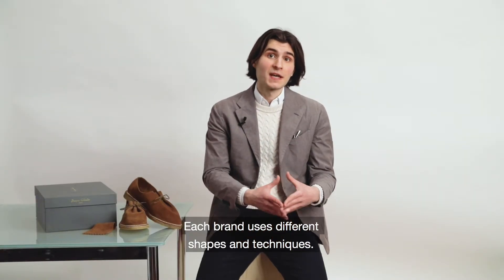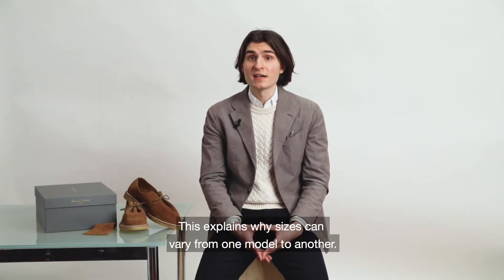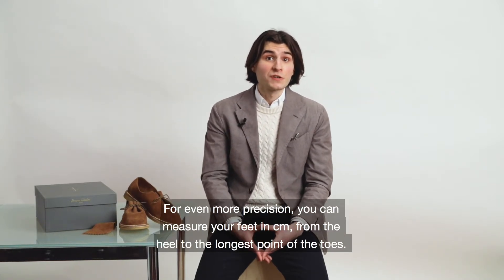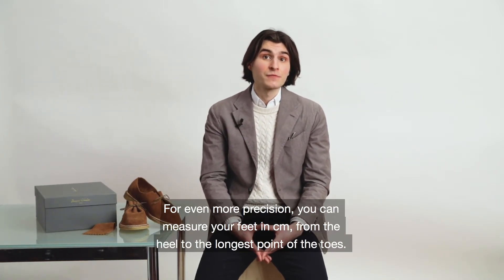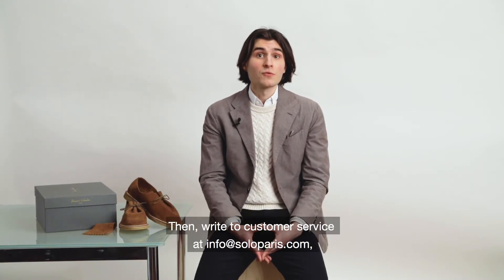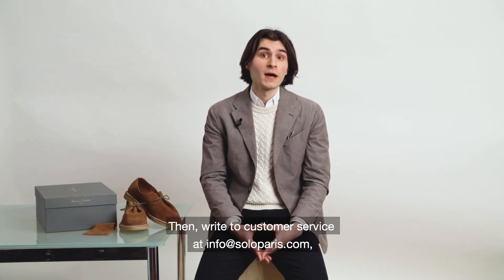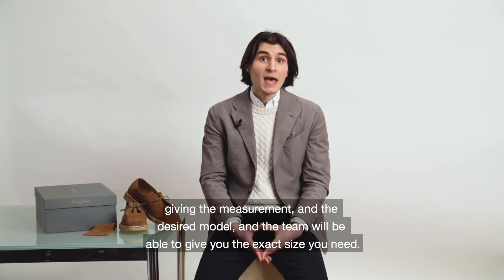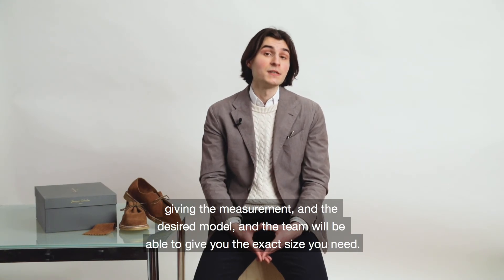How to correctly choose you size ?